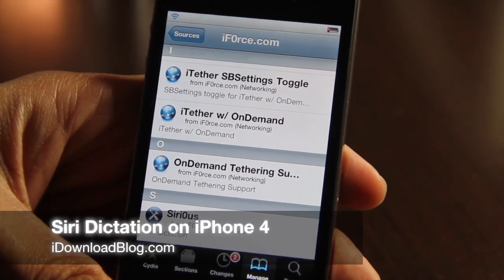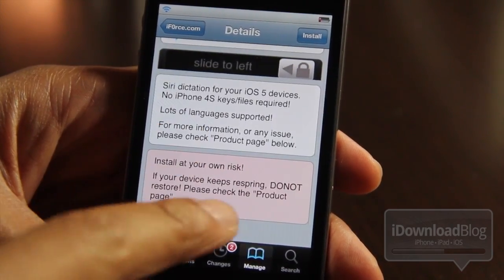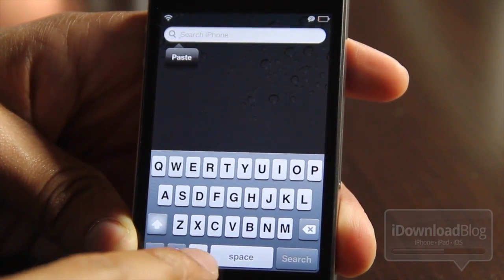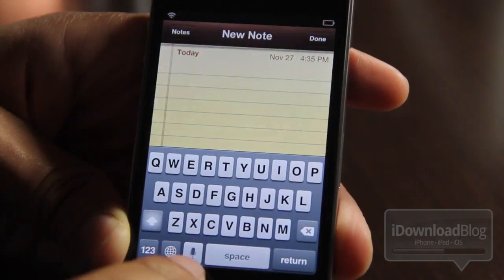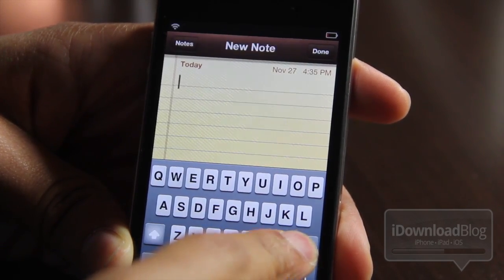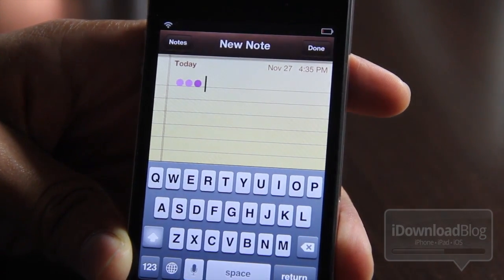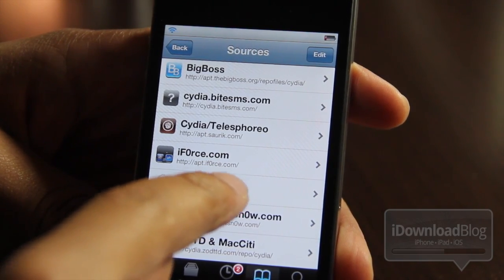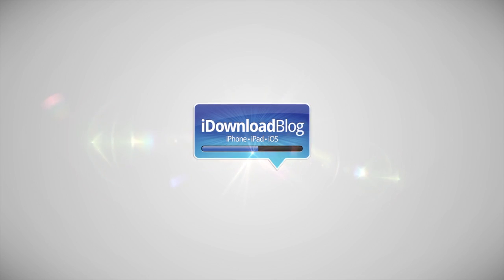Siri0us: How to Get Siri Dictation on iPhone 4, 3GS, iPod touch 4G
Name: Siri0us
Description: Siri Dictation on i0S 5 Devices including iPhone 4, 3GS, iPod touch 4G, etc! You must be running iOS 5. Confirmed to work on iPhone 4, iPod Touch G4. This is the siri look with a Nuance backend, hence you will need an Internet connection for this to work.
Price: Free
Developer: Eric Day

About iDB